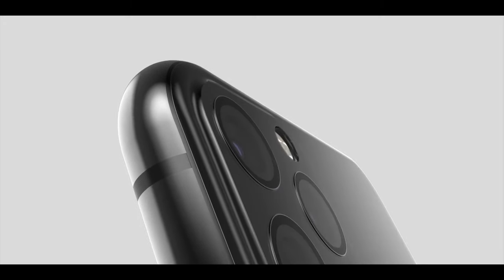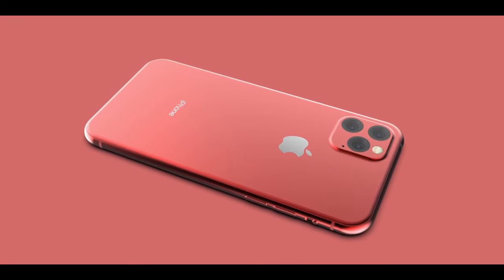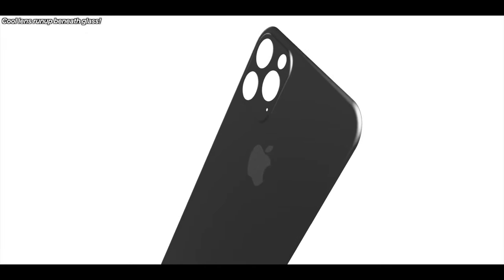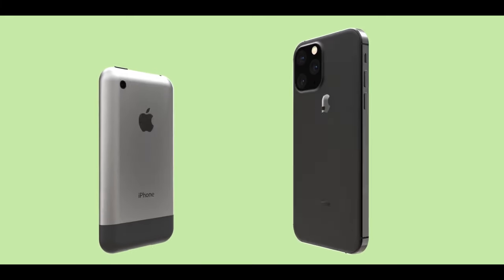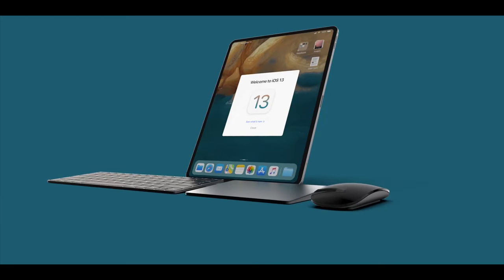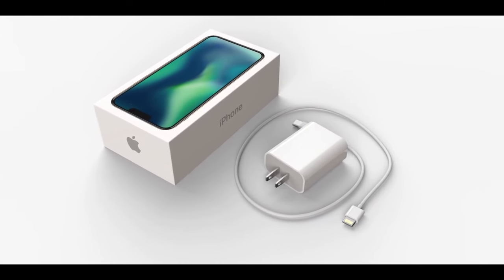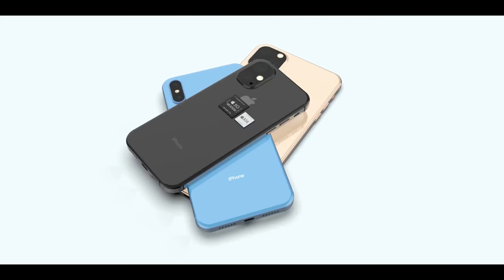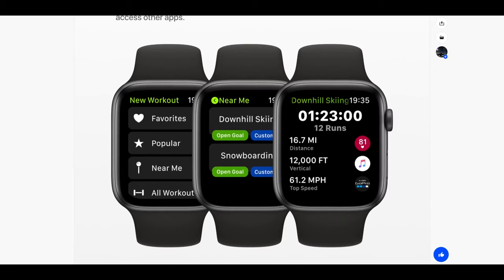Apple IPhone 11 Concept Video with all leaks!!!!!FT.EverythingApplepro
New iPhone 11 Max camera details, exciting inner lens design, iOS 13 leaks, watchOS 6 features, 5G iPhone & more Apple news!

About: Hisar Tech is a YouTube Channel, where you will find technological videos, New Video is Posted Every three days :)